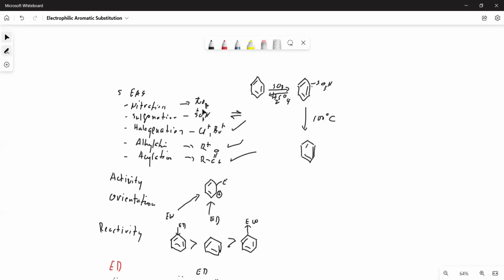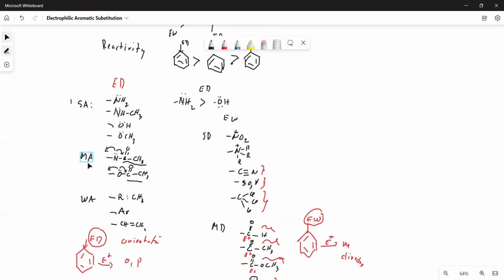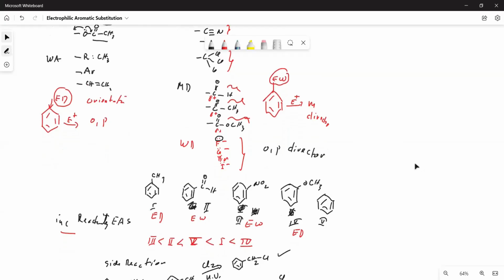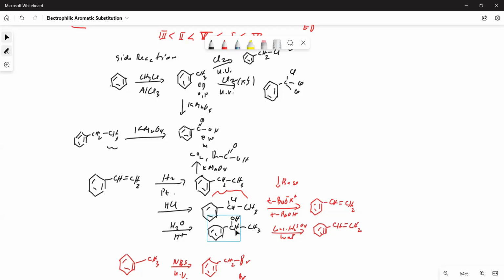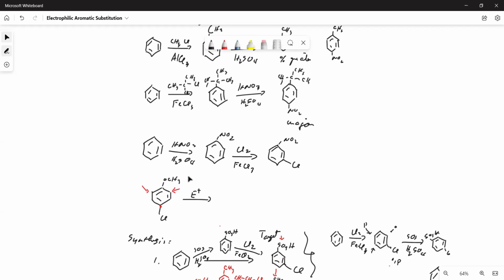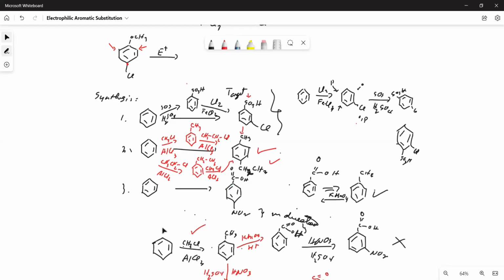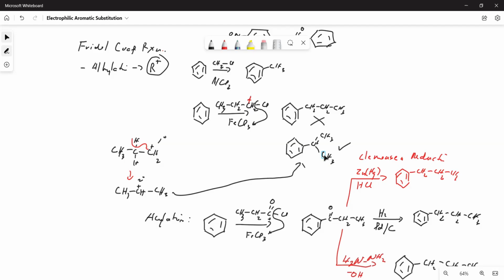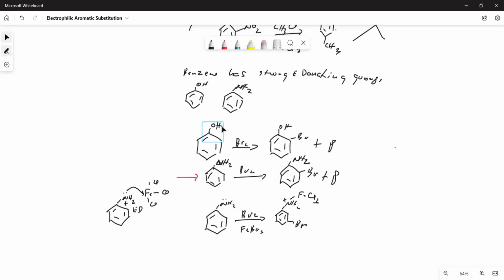Electrophilic Aromatic Substitution_edited